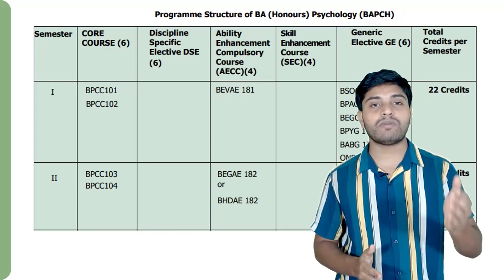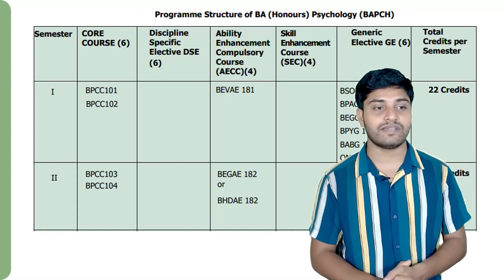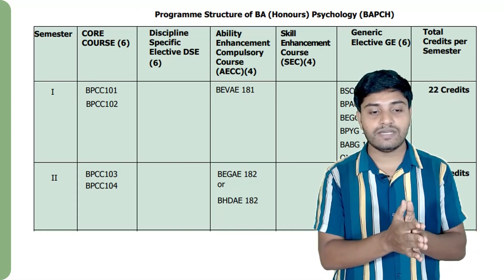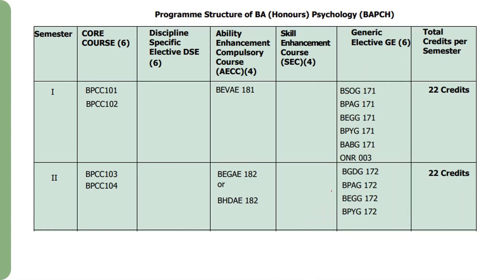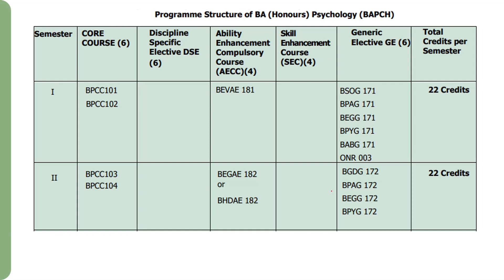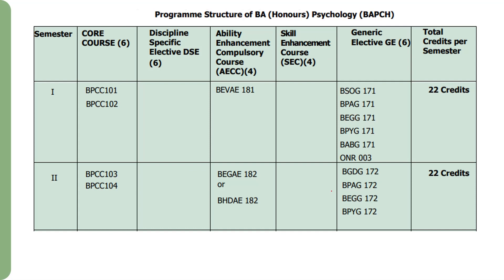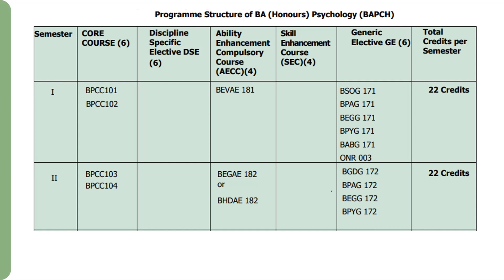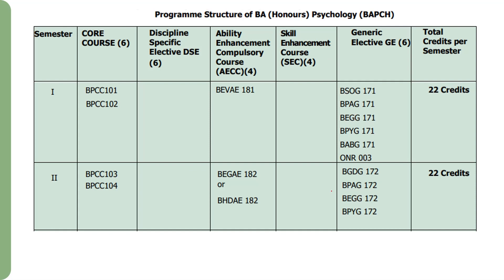IGNOU July 2023 | BA Psychology(H) അഡ്മിഷൻ എടുക്കുമ്പോൾ ശ്രദ്ധിക്കേണ്ട കാര്യങ്ങൾ | BAPCH | Learnwise